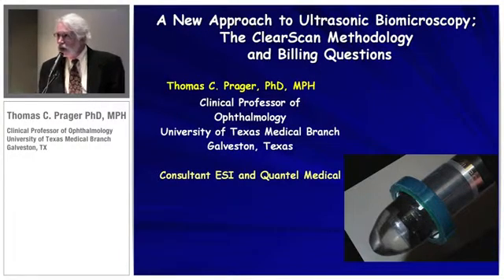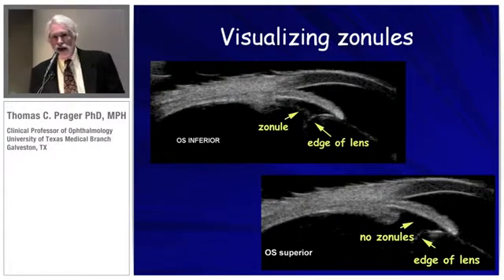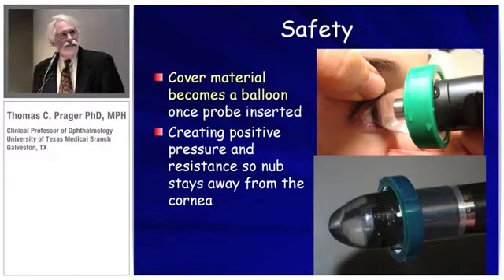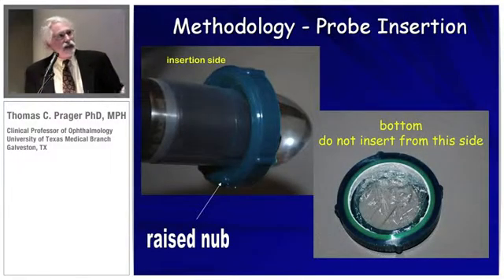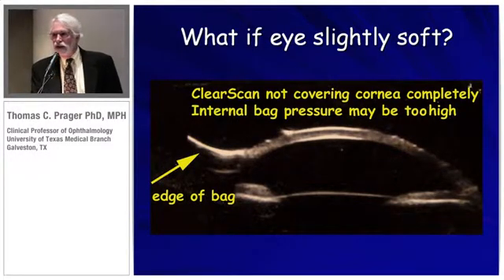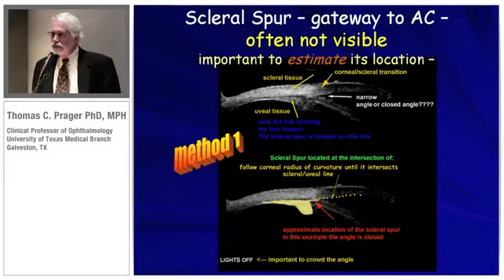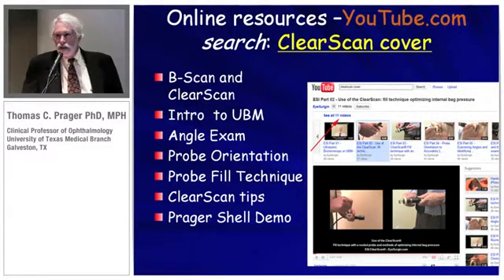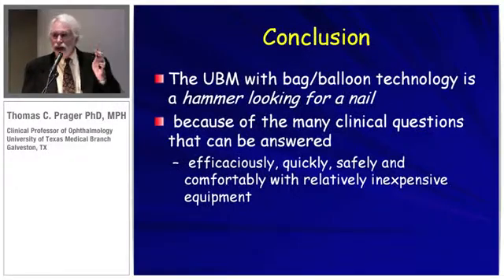A new approach to Ultrasonic Biomicroscopy: The Clearscan Methodology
UBM Symposium at ASCRS by Thomas. C. Prager of Galveston, TX.